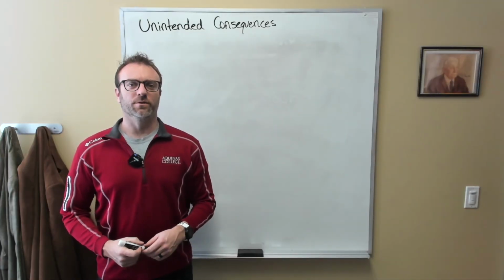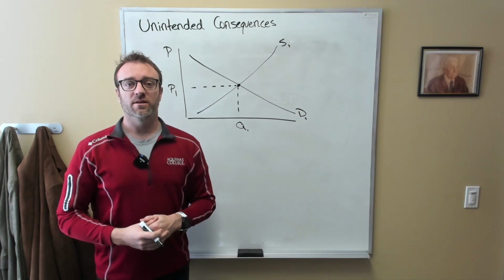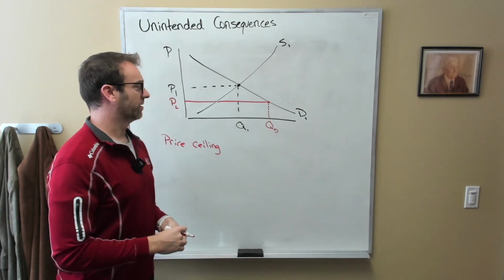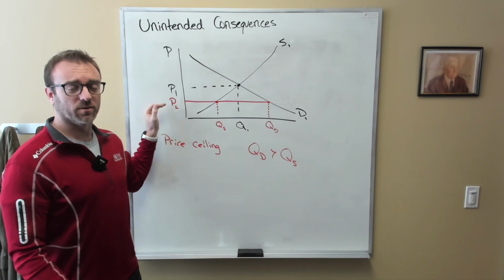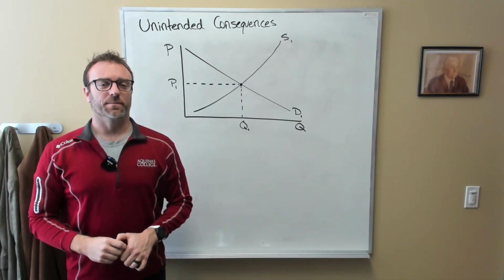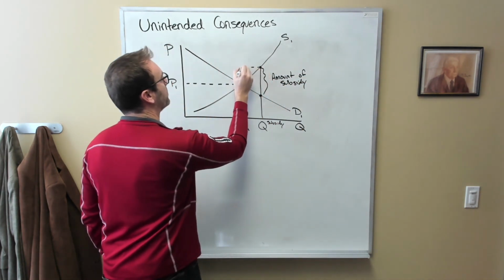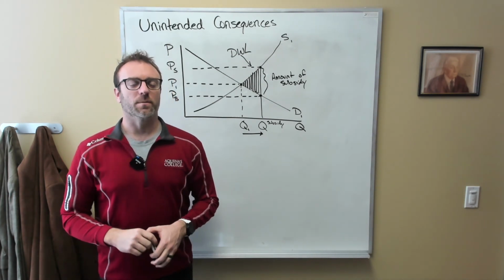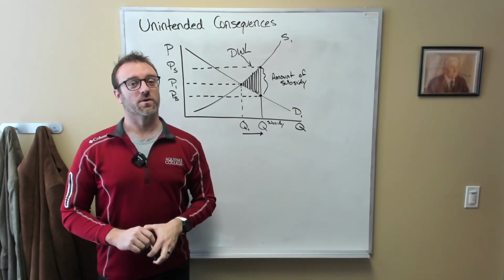Health Economics 6: Unintended Consequences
Solving the problem of access and affordability of healthcare is an important task.  Surely, there must be some faster way to solve this than waiting for the supply curve to increase, right?

In this video, I go through two commonly proposed solutions and show what some of the Unintended Consequences might be.  This does not mean that they are bad solutions nor does it mean that I am advocating against them. However, they will come with tradeoffs that we cannot ignore.